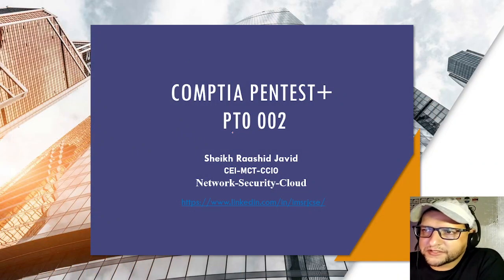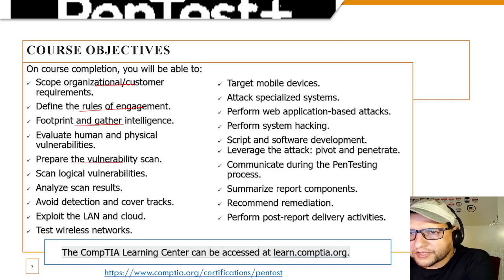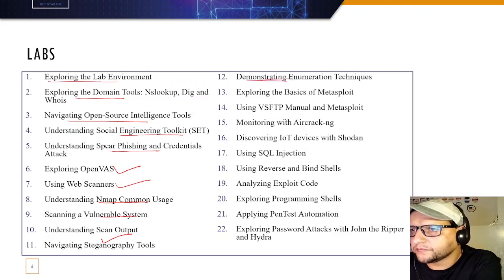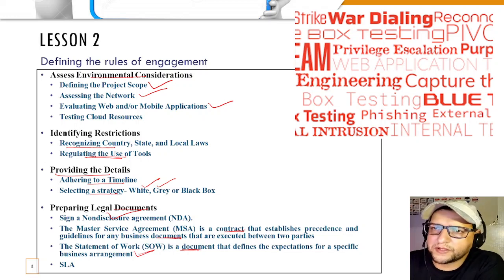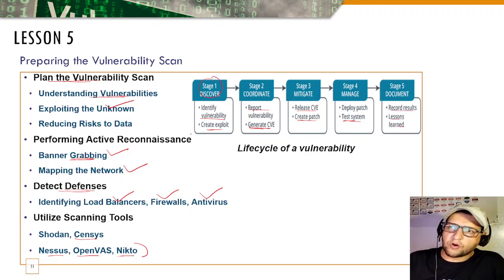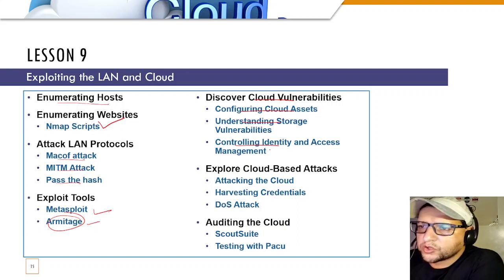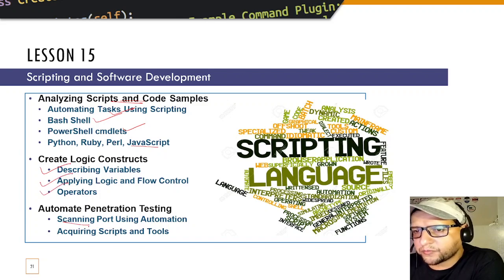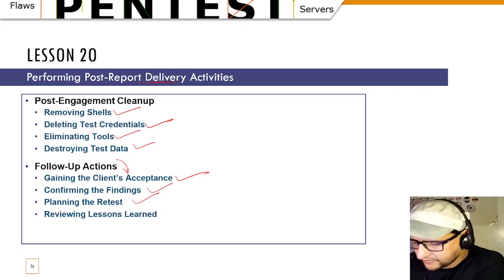What is new with CompTIA Pentest+ PT0-002 in [20 Minutes]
CompTIA PenTest+ PT0-002 equips cybersecurity professionals with up-to-date skills for penetration testing, vulnerability management, and ethical hacking across diverse attack surfaces. Whether you’re a penetration tester, security consultant, or aspiring cloud security specialist, PT0-002 prepares you for the challenges of today’s cyberthreat landscape!